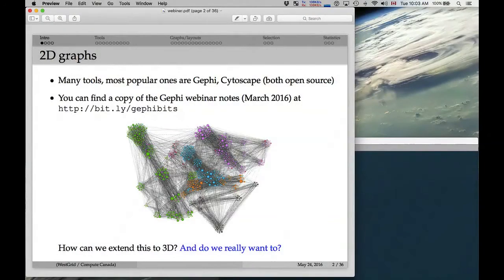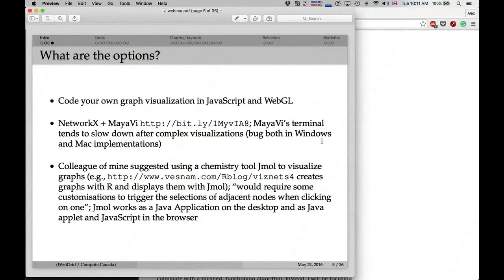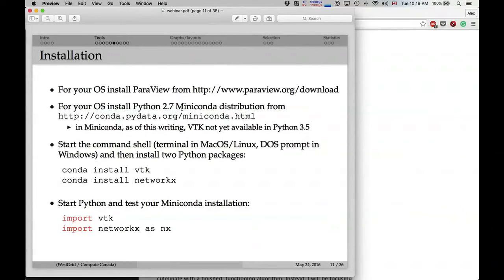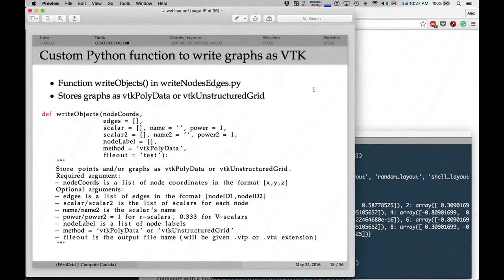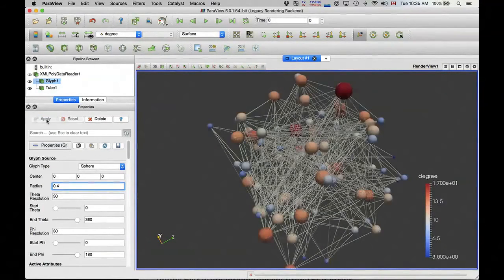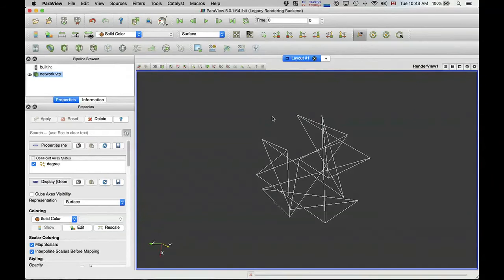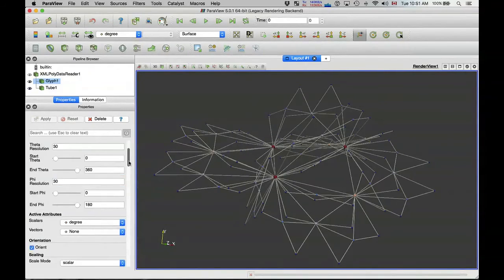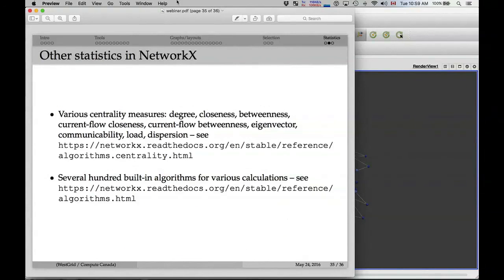3D graphs with NetworkX, VTK, and ParaView - Alex Razoumov - May 24, 2016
This webinar was hosted by Alex Razoumov, WestGrid's Visualization Coordinator.

Description:
Options for 3D graph visualization and analysis are very limited, confined primarily to short-lived research projects or legacy tools that can still be downloaded but are no longer maintained and updated. The reason for this is the popularity of 2D tools such as Gephi and Cytoscape and the expectation that in 3D complex networks will look messy, with some structures occluding others. On the other hand, in 3D layouts we can encode three independent attributes and visualize some unique connection topologies that will be lost in 2D.